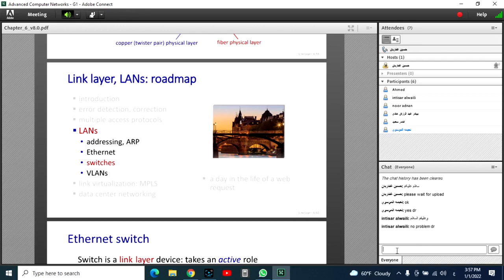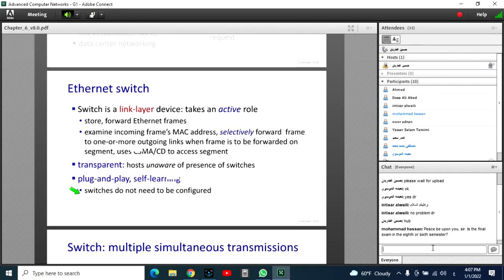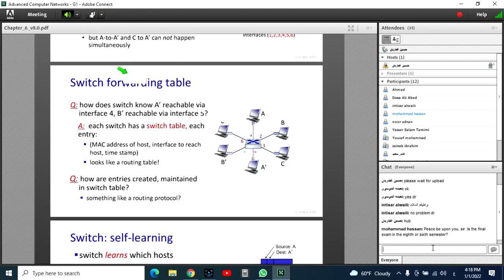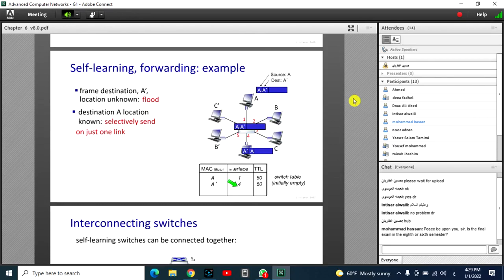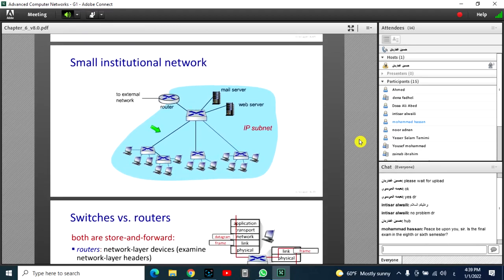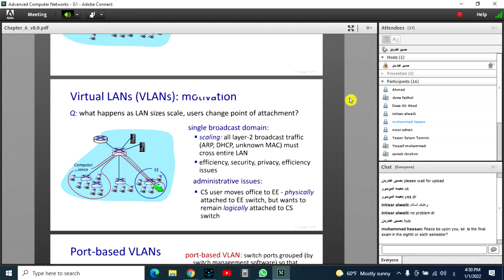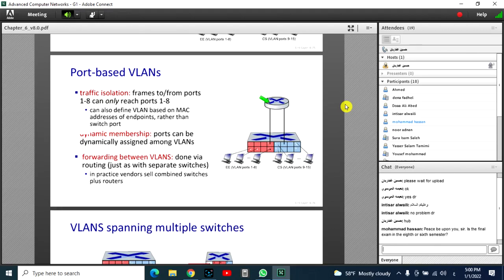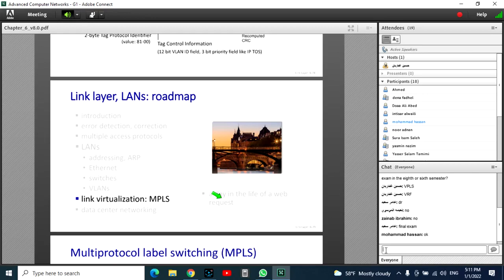Ch6 المحاضرة الاولى من ص61 شبكات